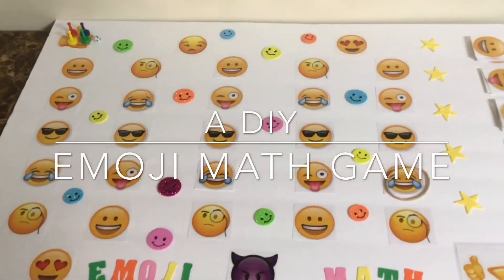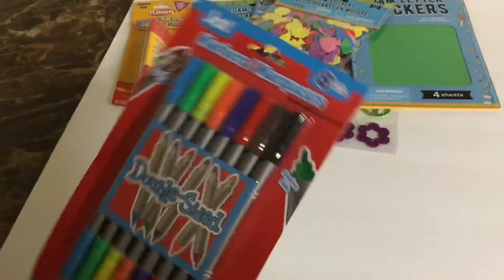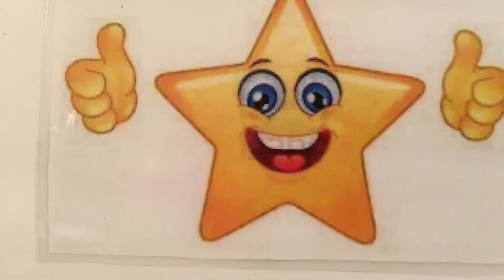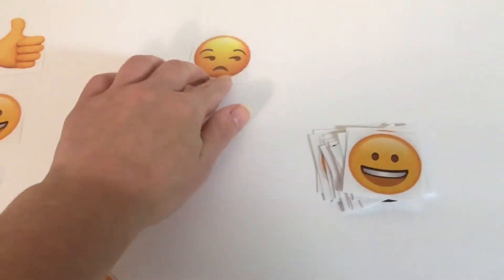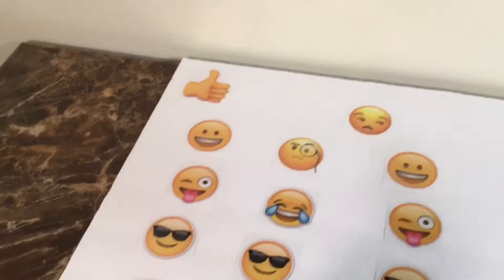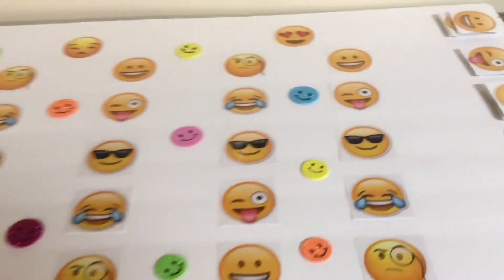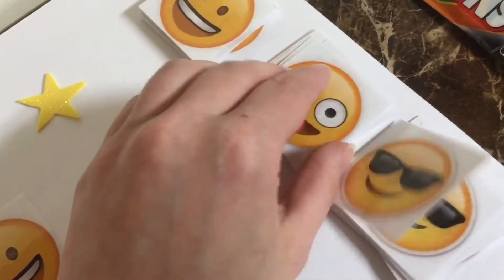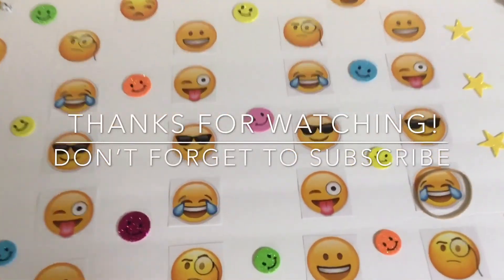DIY Emoji Math Game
In this video I try my best to show you how to make & play this cute math game. My son came up with this when he was almost 10 yrs old.
How to Play:
Start at the 👍
Roll the dice and move that amount of spaces. Each emoji is one space. What emoji you land on will tell you what to do. If you land on any of the five main emojis (😀😜😎😂🧐) just go to the card and answer the math problem on it. If you answer correctly, you get to move on again when it’s your turn. If you answer incorrectly, you must wait until your next turn and pick from the same card pile you had landed on when you answered wrong, and pick from that pile again. When you answer from that pile correctly, you may move on. If you land on any of the specials (😍😒😈) just refer to the video to know what to do.
This game is great for practicing addition, subtraction, multiplication, division, etc.
It’s also very adaptable. You could use other characters instead of emoji faces and practice other skills, like spelling or vocabulary. There’s so many possibilities. I hope this is helpful. If you have any questions, please leave them in the comments below.